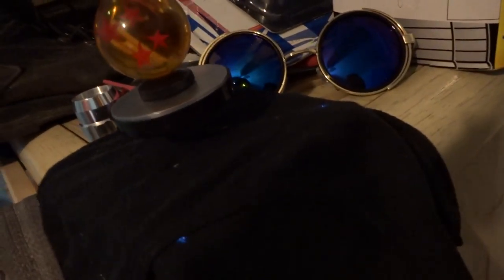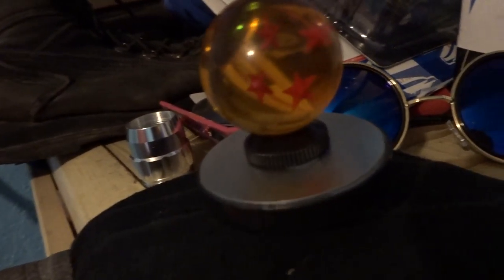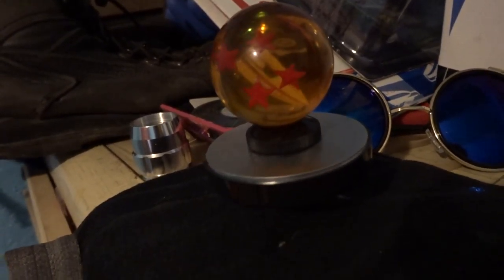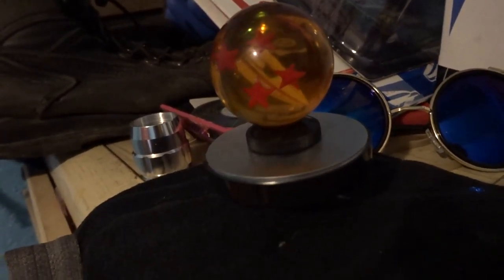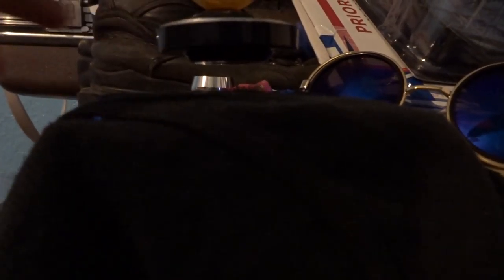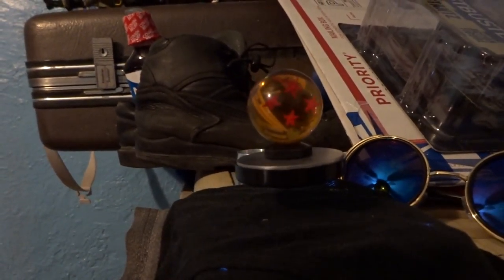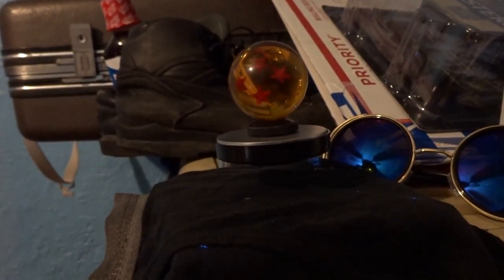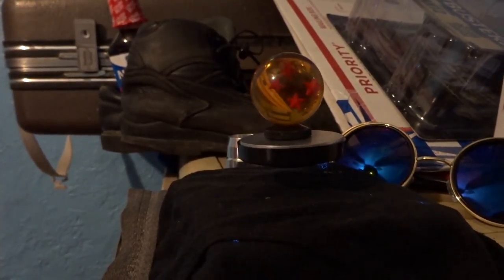dragonball shit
buttox lova 3000